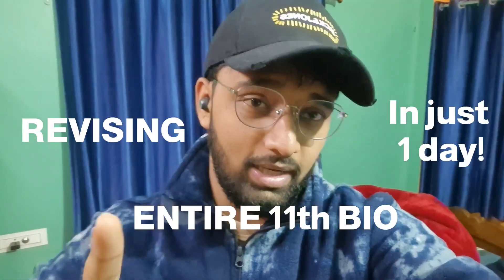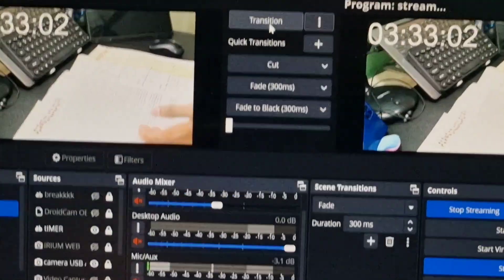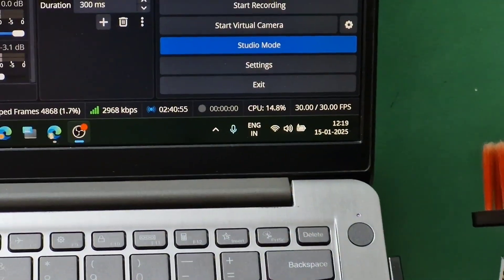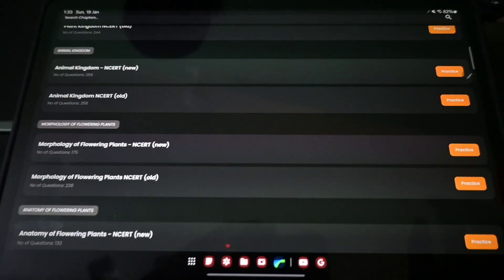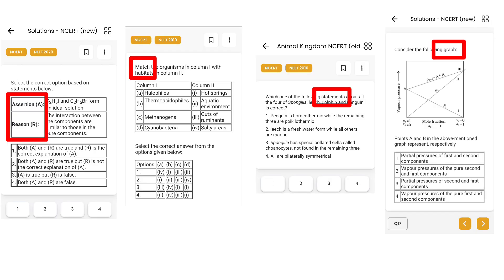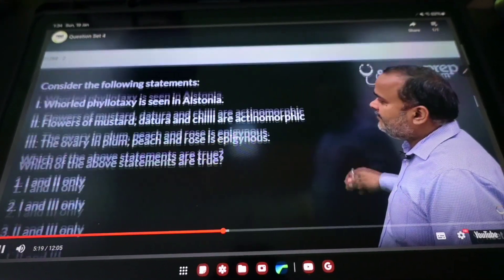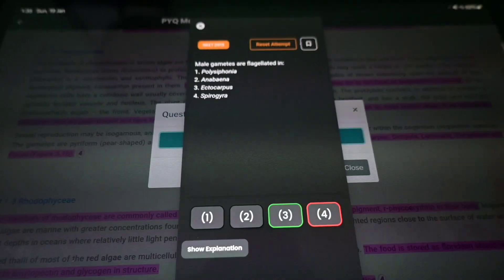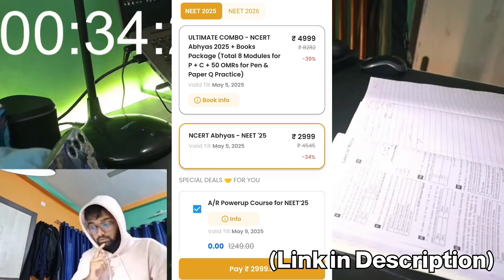How I Revise ENTIRE BIO in 1 DAY!!!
This is Aniket. I scored 650 in NEET 2024 (second attempt), and I am here attempting to make the greatest comeback of all time. This is history in the making.

*First 1000 students* will get *A/R PowerUp* Course *COMPLETELY FREE* on enrollment/renewal on Abhyas Batch or ULTIMATE COMBO (Online Abhyas Batch + Offline Abhyas Books Package) for NEET 2025/2026

Abhyas Batch comes with a *3 day* No Q Asked *100% refund policy* , so what are you guys waiting for? Download the NEETprep Essential App and Enroll in the NCERT Abhyas Batch Right Now!

For Laptop / Web / iOS version just download Google Chrome and open

*MORE ABOUT 👇NCERT ABHYAS BATCH*

NCERT Padne k Alawa *NCERT Based Q Practice bhi Krni hai Zaroori !*

*FIRST TIME EVER* , Solve Q's exactly from pages of NCERT you are reading daily using the *Page Filter* (both available for New & Old NCERT) in Abhyas Batch!

NCERT Abhyas Batch is a One Stop Solution for Complete NCERT Based Q Practice Practice for NEET Preparation. Not only you can *do Question Practice Pagewise* from both old and newer NCERT's, with *PYQ Marked NCERT* , you can also attempt 25 yrs NEET, AIIMS & AIPMT PYQ's for all the three subjects PAGEWISE itself as you read through NCERT. On top of this, it all comes with *detailed audio and video solutions, apart from text explanations to almost all the Q's, has NCERT Forming Line* from Which Q is asked, *hints* & steps of solving Calculation based Q & *PYQ* Marking too to Q's! The *Bookmark* feature allows you to revisit the difficult Q's later!

Issi liye kehte hai -
_Padhai Karo Kahin se Lekin_
               _Q Practice karo Yahi se_